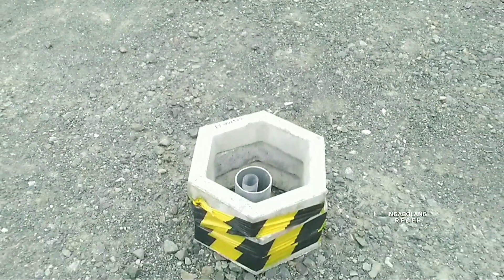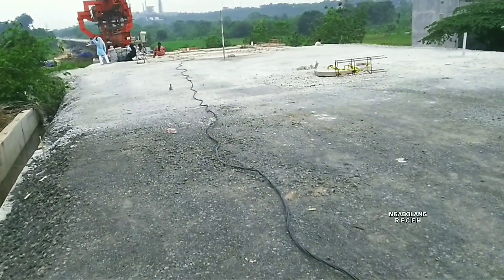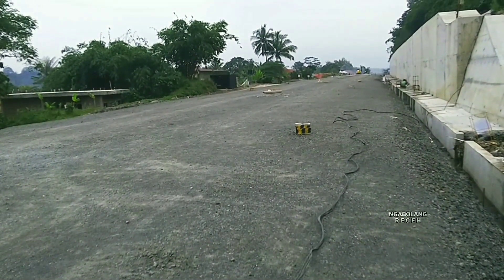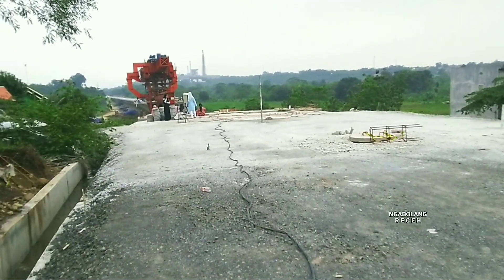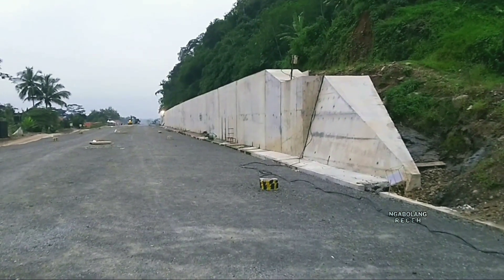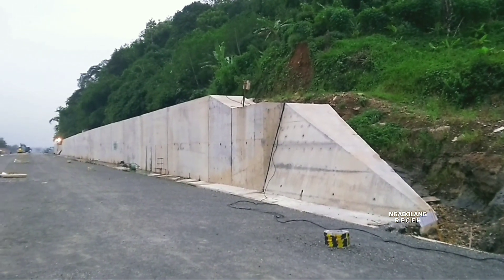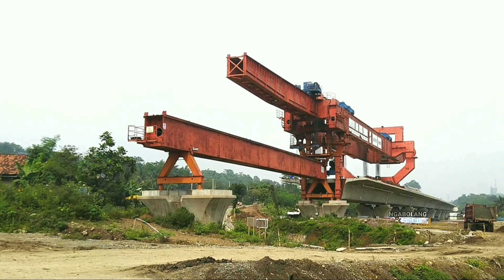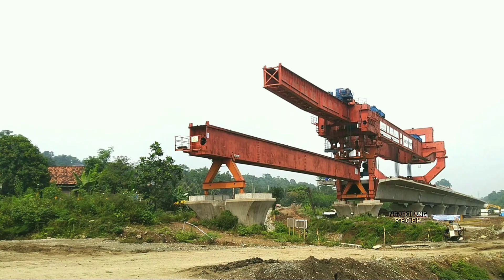Review Jalur Subgrade Terpanjang Proyek Kereta Cepat Jakarta Bandung Terbaru 2022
Perkembangan terbaru proyek kereta cepat jakarta bandung seksi 2 bulan Januari 2022.

Kereta cepat indonesia china KCIC, kereta cepat jakarta bandung KCJB pada lokasi proyek jalur kereta cepat yang berada di daerah Jatiluhur, Purwakarta Jawa Barat saat ini sudah selesai. Terdapat jalur layang atau jembatan beton yang sesaat lagi akan dilakukan pemasangan box girder kereta cepat.

Jalur subgrade kereta cepat jakarta bandung pada lokasi ini sudah siap dilintasi mesin launcher untuk pemasangan box girder ke jembatan layang berikutnya jembatan beton 19A.
Review jalur subgrade setelah preloading sudah diratakan kembali dan siap dilintasi angkutan mesin super berat. Terdapat lapisan pasir batu, jalur resapan air, retaining wall, slope protection dan bagian elektrifikasi untuk tiang cantilever dan ocs subgrade.

Profil jembatan dan subgrade kereta cepat indonesia:
Jalur subgrade ke-18B DK 67+835 - DK 70+182 sepanjang 2.347 meter
Jembatan layang ke-18A DK 70+182 - DK 70+875 sepanjang 693 meter

Recorded : by AZ
Arsip : 17 Januari 2022